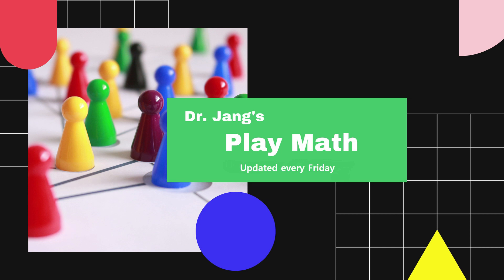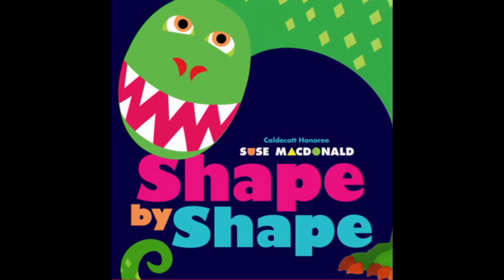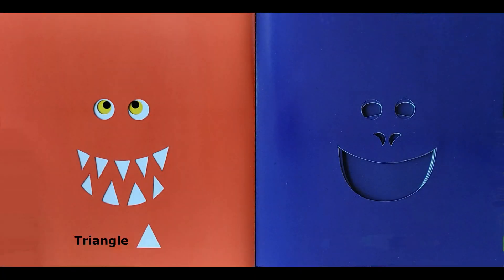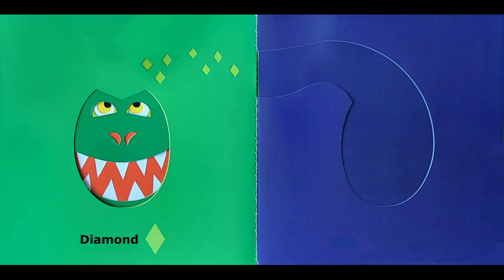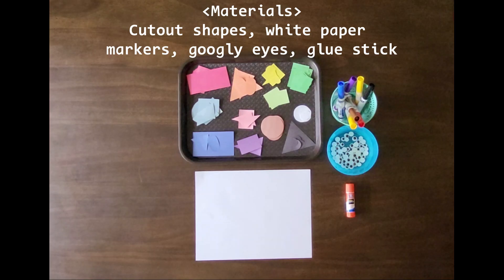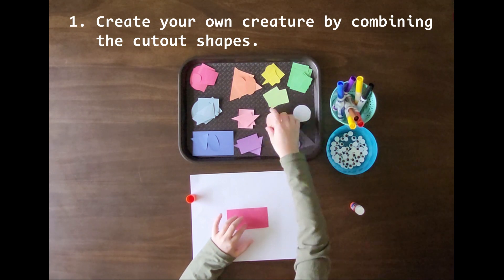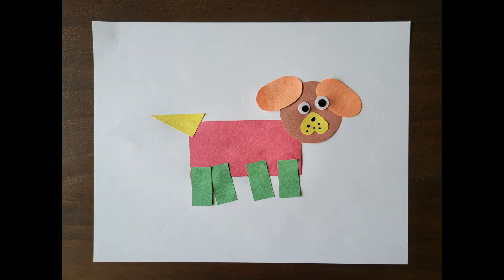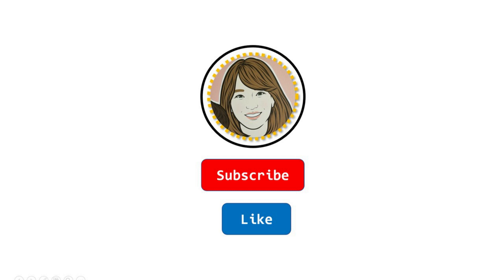Animated Kids Book Read Aloud | Shape by Shape by Suse Macdonald [Geometry]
Shape by Shape
Written and illustrated by Suse Macdonald

1) Recognize shapes
2) Know the names of shapes
3) Learn properties of shapes (e.g. Three sides of a triangle)